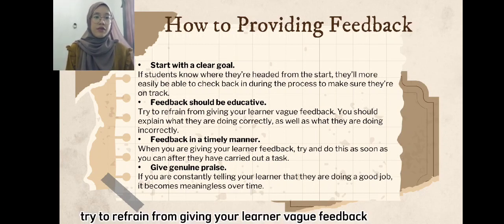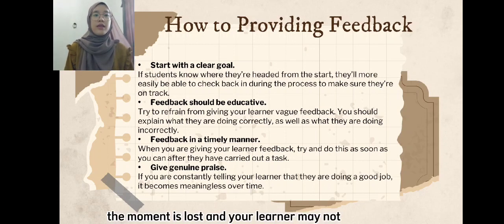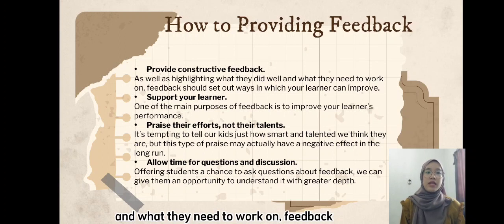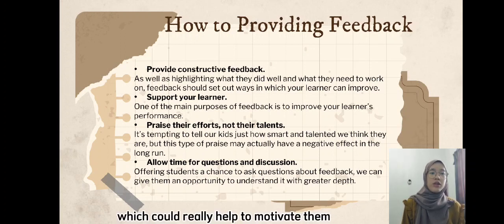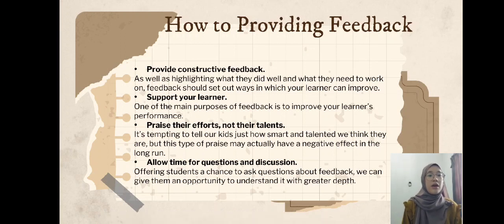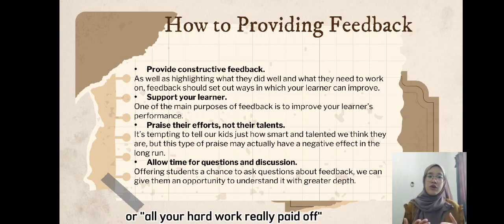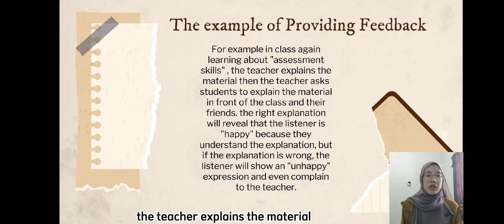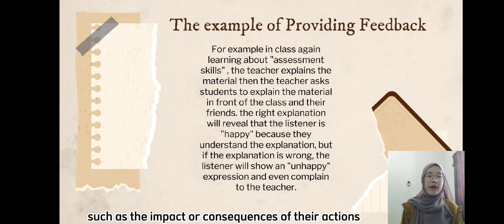Providing Feedback - Fadia Nurhidayati 2000888203014 (A1)